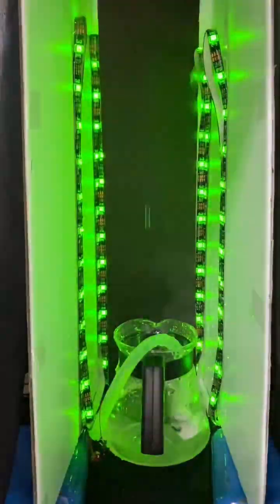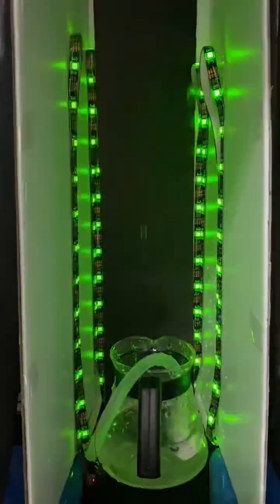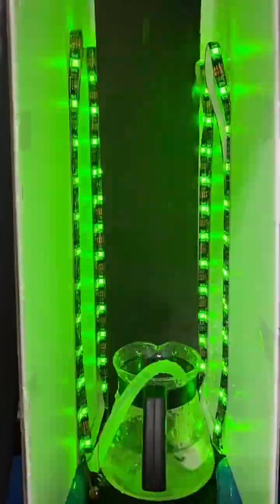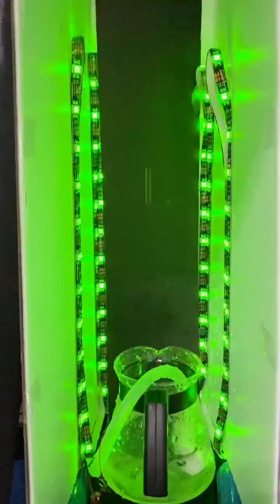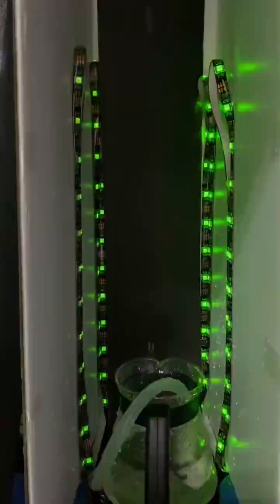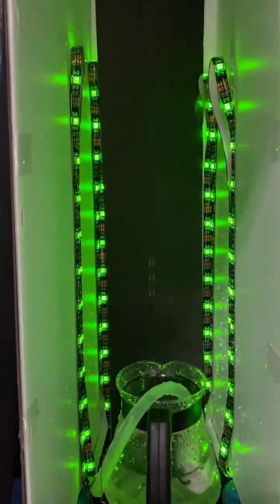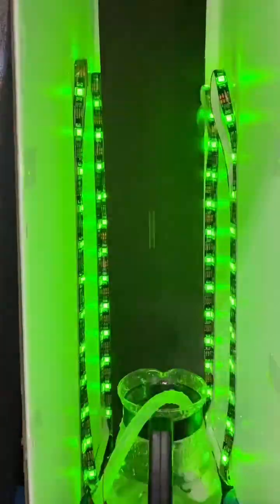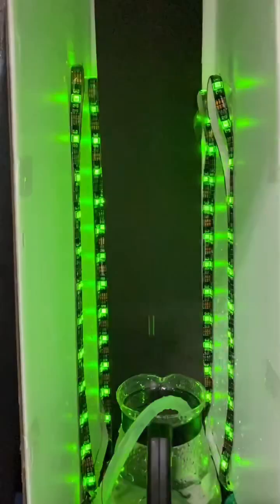Captivating Stroboscopic Effect: Water Droplets Falling into a Glass Jar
In this YouTube video shorts, we witness the fascinating stroboscopic effect created by water droplets falling into a glass jar at a constant speed. By using a waterproof green LED flicker at different frequencies, we can see the droplets appear to be suspended in mid-air, creating a mesmerizing slow-motion illusion. We also briefly explain the science behind this effect and its uses in photography and videography.